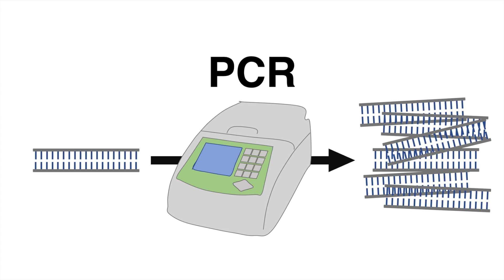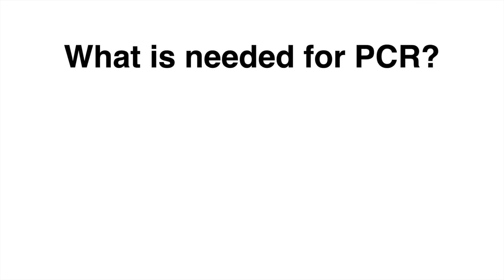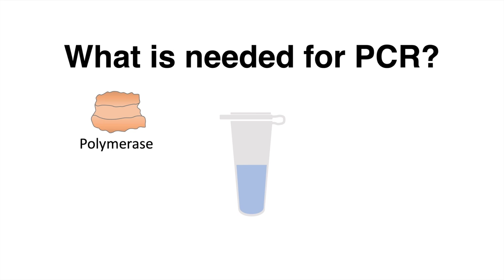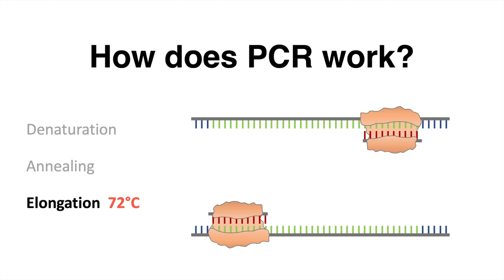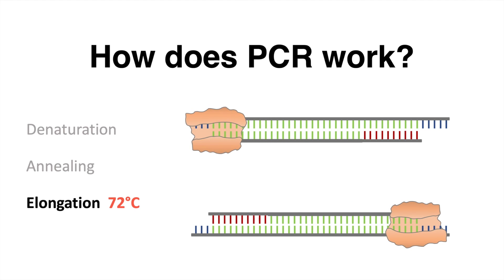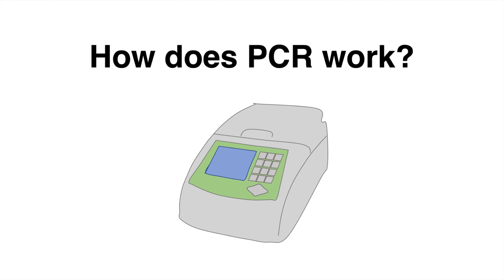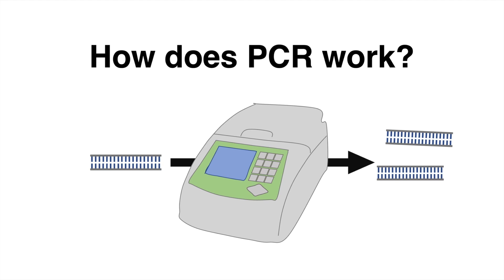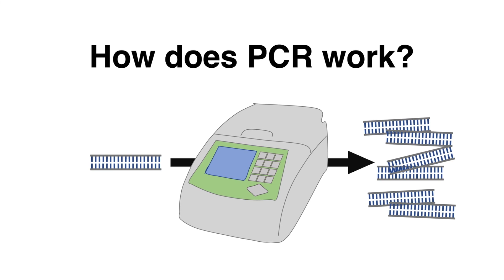How PCR (Polymerase Chain Reaction) works explained in 1 minute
Hey friends,

PCR (Polymerase Chain Reaction) was developed in 1984 by Kary Mullis and since then it became the most essential technique in most laboratories. PCR generate incredible amounts of DNA material from just little starting content. One variant of PCR, the qPCR is at the time widely used to detect infections such as with SARS-CoV-2 (novel Corona virus).

Henrik

Time Codes:
0:00 What is PCR?
0:12 Ingredients
0:42 Denaturation
0:50 Annealing
0:59 Elongation